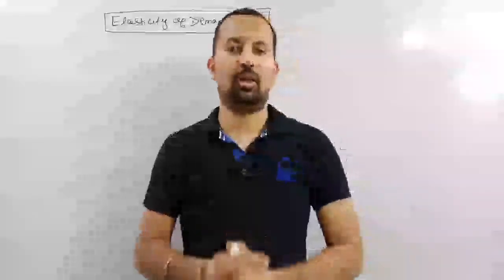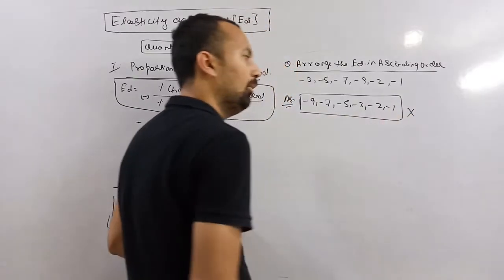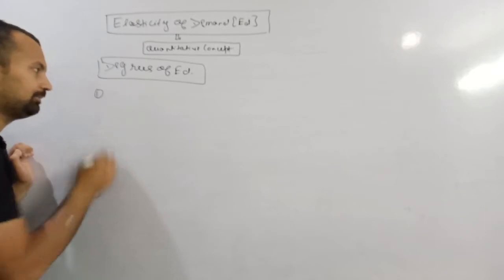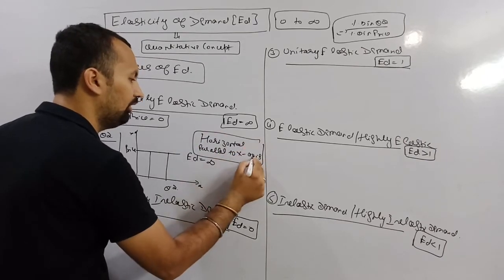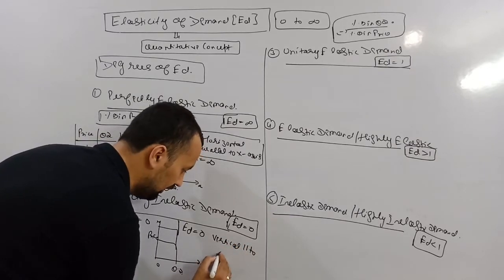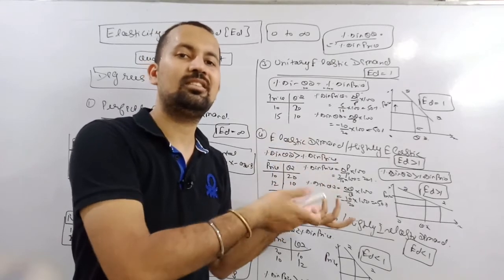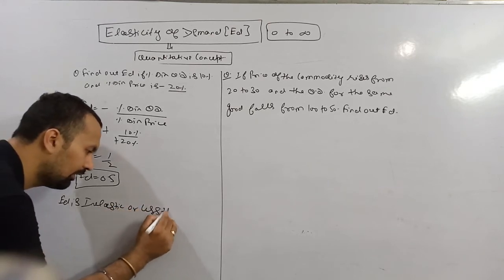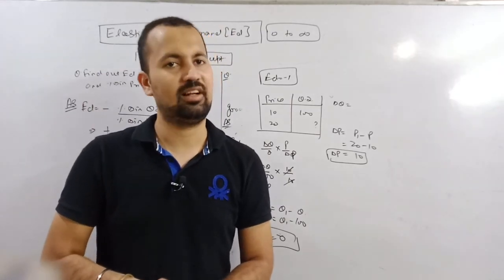Micro XI Elasticity Of Demand